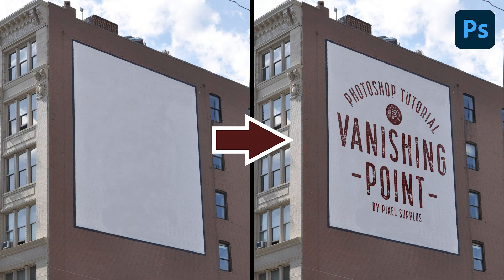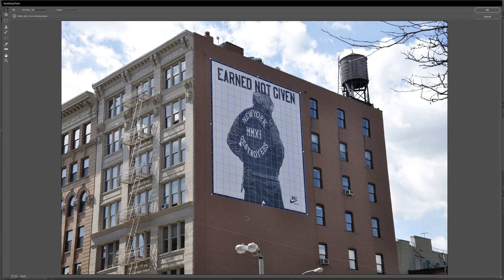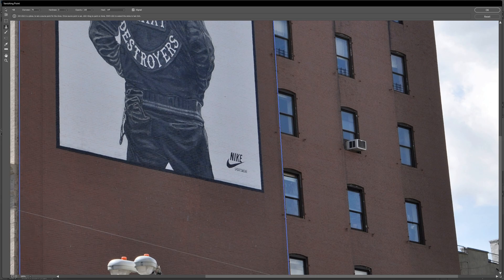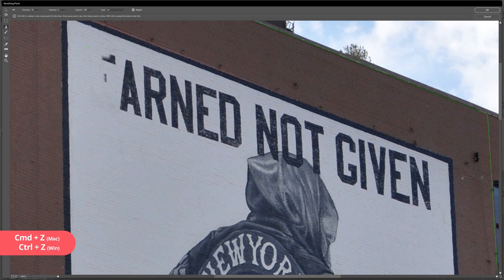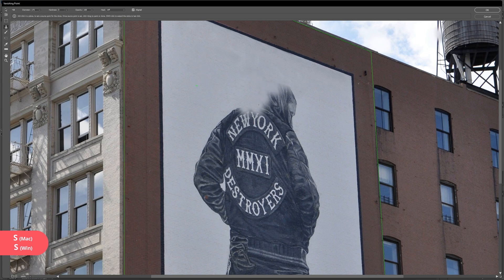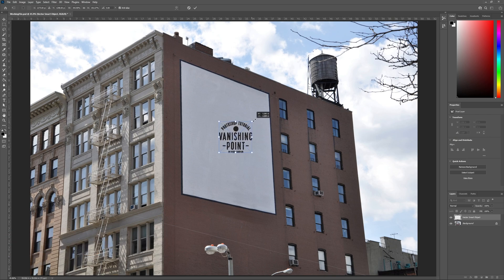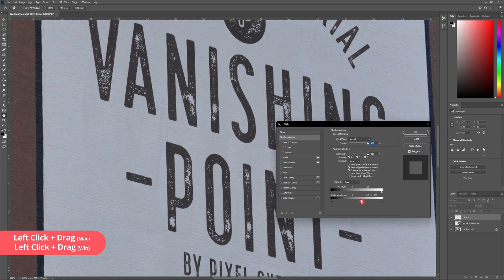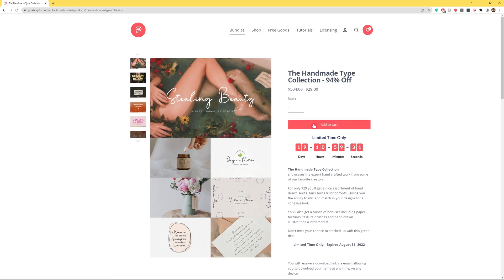How to Use the Vanishing Point Tool in Adobe Photoshop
This is a detailed guide that shows you how to use the Vanishing Point Tool in Adobe Photoshop.

We'll show you the process of adding a logo to a brick wall mural while replacing an existing mural. This involves using a perspective grid, as well as the Stamp Tool in perspective to cover the original artwork.

Finally, add your finished design and adjust your blending options for a realistic look!